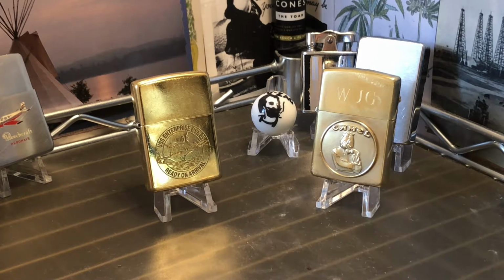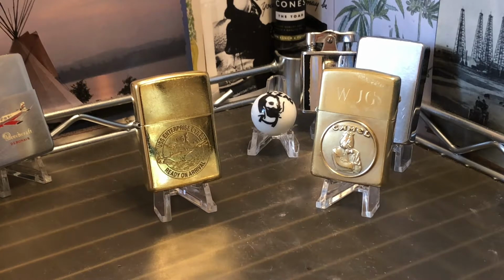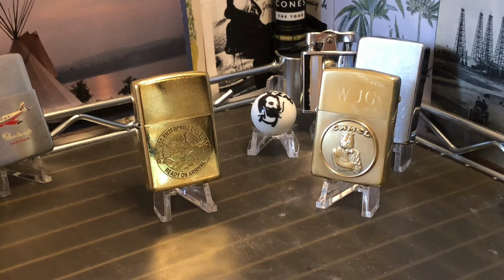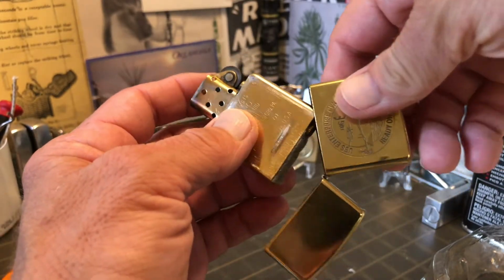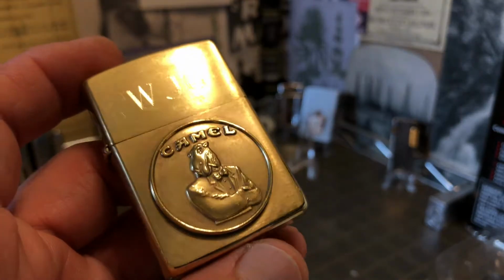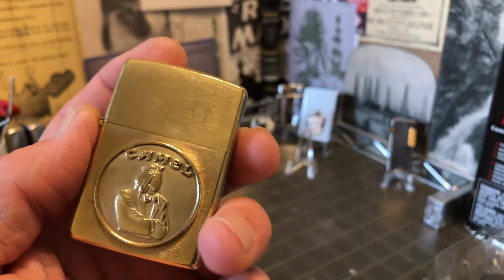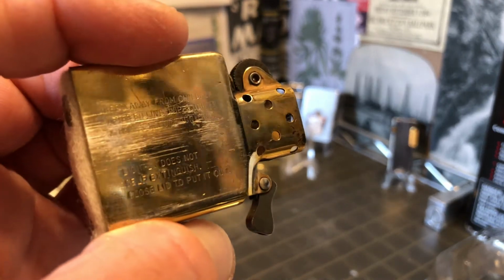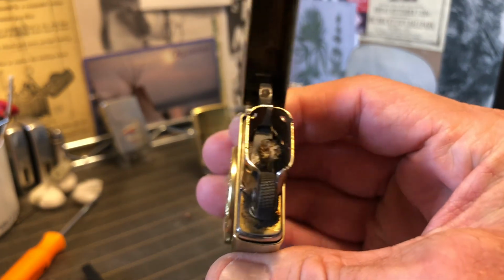A Pair Of Cleaned Up And Polished Brass Zippo Lighters